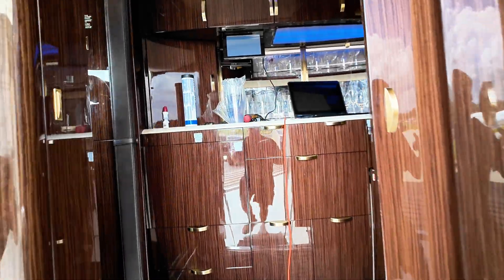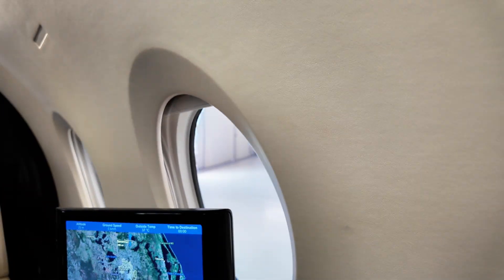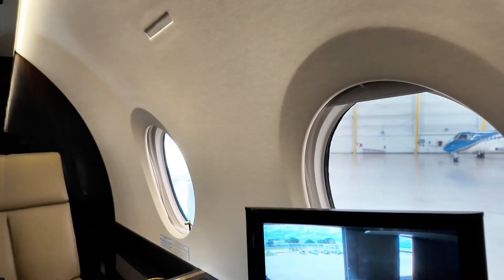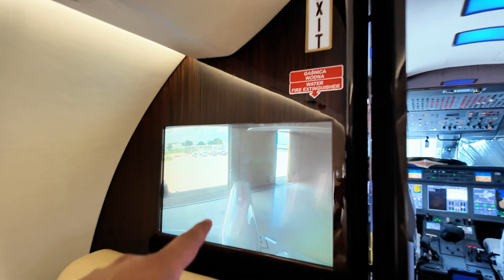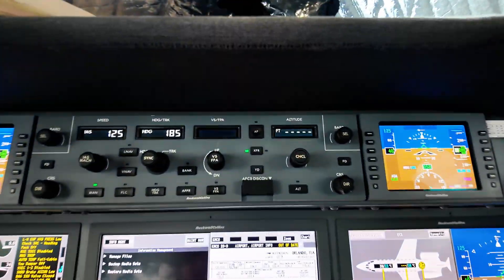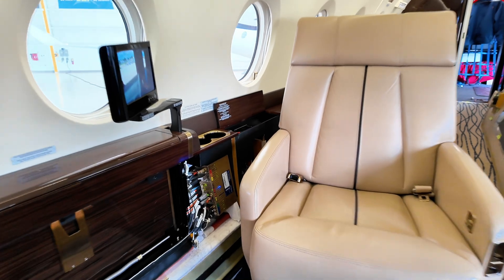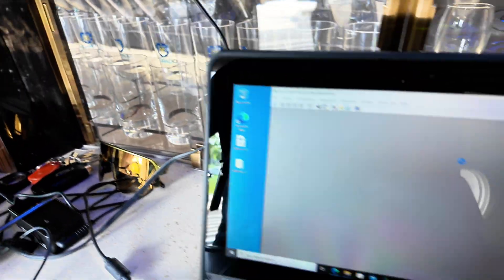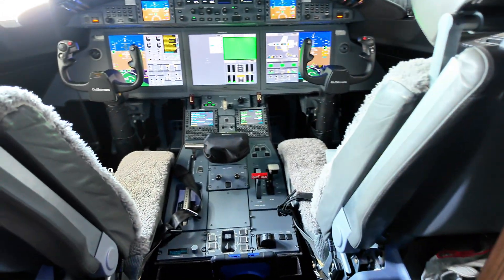A day as an Aircraft mechanic : Gulfstream G280 + Global 5000 Private Jet Maintenance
Wonder whas it like to work on million dollar jets for a living?

 we’re out on the ramp working two heavy hitters in the private jet world the Gulfstream G280 and the Bombardier Global 5000. From chasing squawks to doing quick turnarounds, I’ll take you behind the scenes of what it’s like to keep these aircraft flight-ready when every minute counts.

If you’ve ever wondered what really happens during an AOG callout, this is it  real-world troubleshooting, hands-on maintenance, and a look at the differences between these two incredible jets.

Which one would you pick to fly in – the Gulfstream G280 or the Global 5000?

📍 Follow my aviation life:
✈️ Personal IG – @cordero_ymh
✈️ Rapid AOG – @rapid_aog